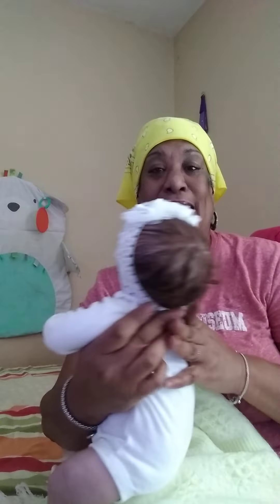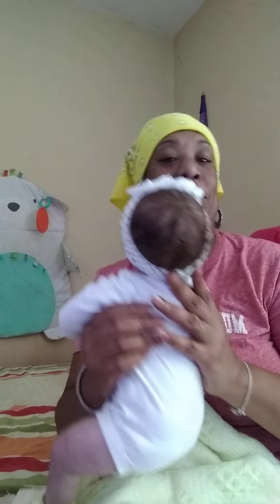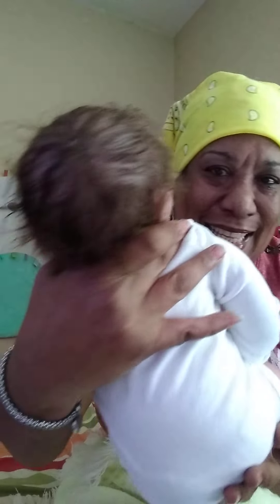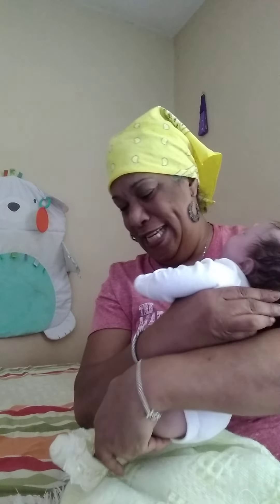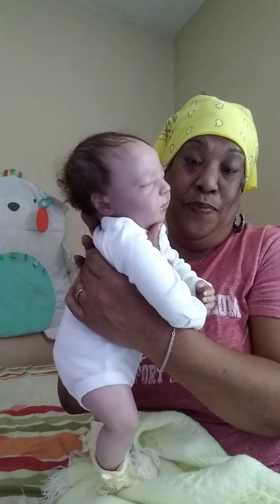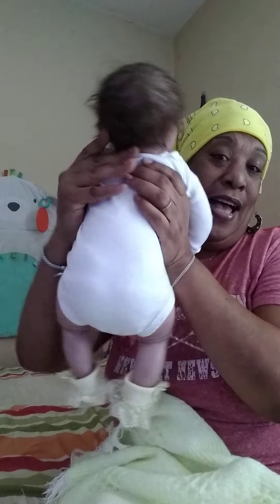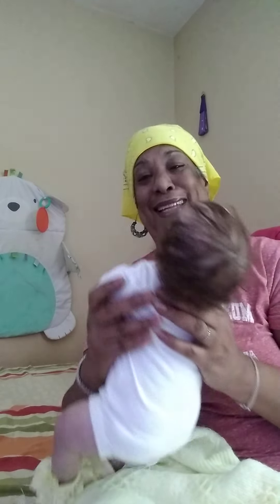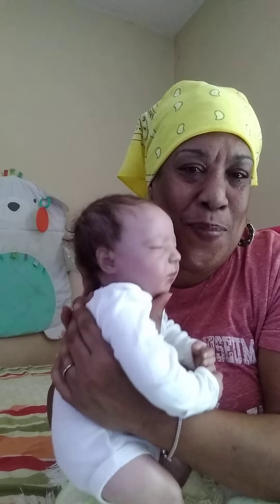Anywhooo! For Sale! 🙂💌🎠🍭🌷🍼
Lottie for sale at Reborns.com